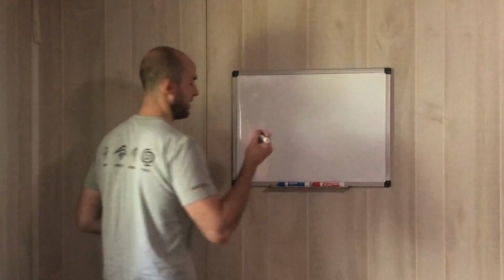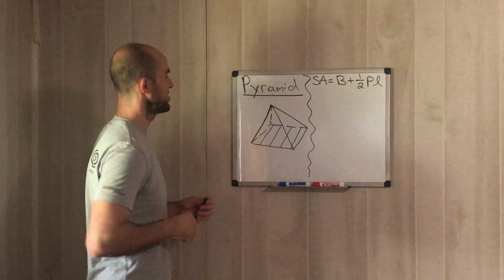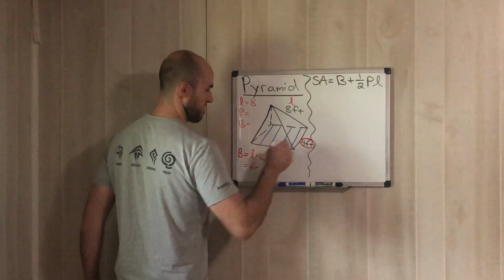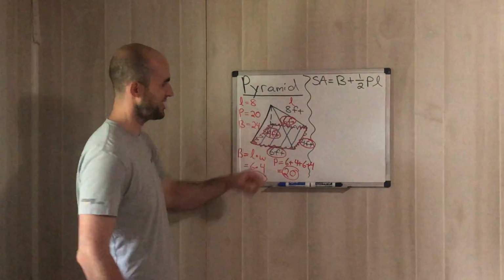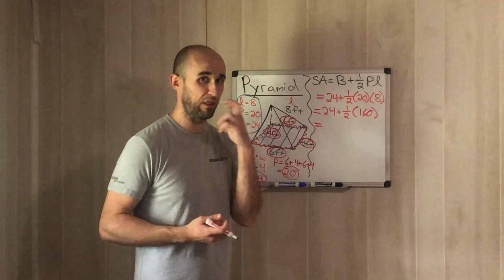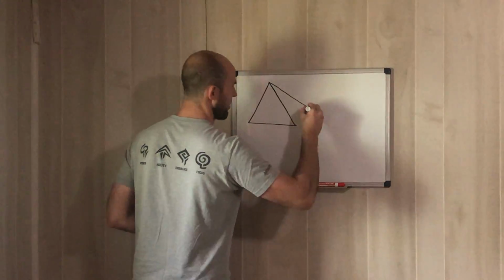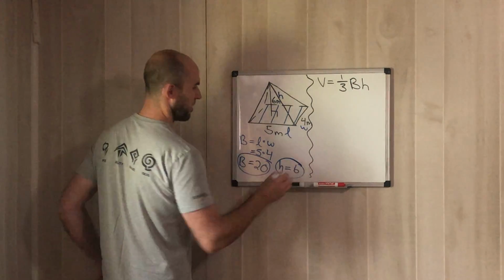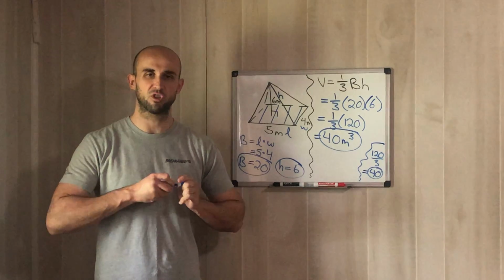Roque-Final Exam Review 3-5/28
Lesson-Final Exam Review 3-5/28